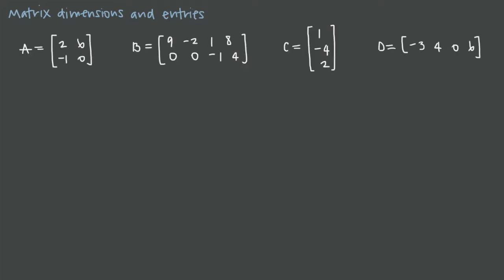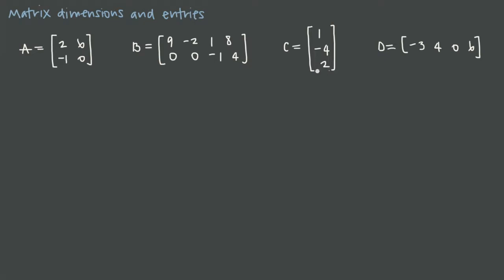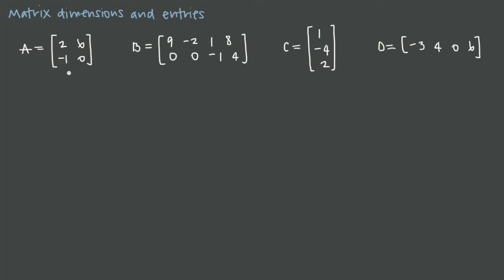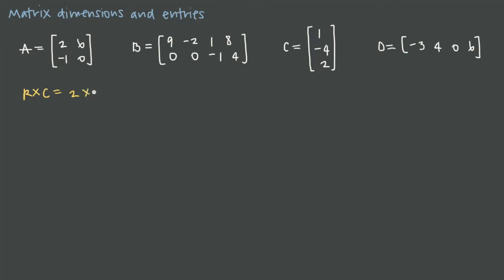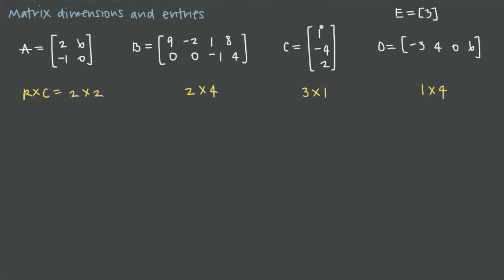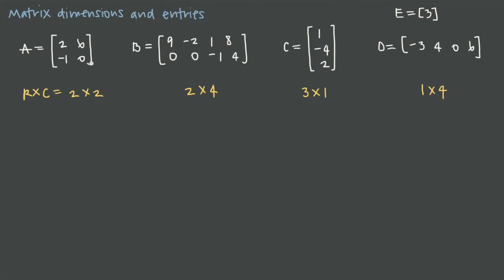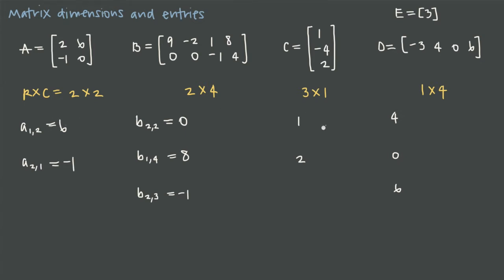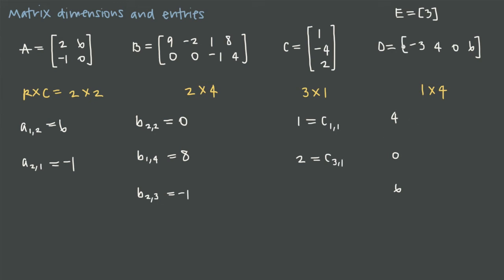4 Matrix dimensions and entries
4 Matrix dimensions and entries